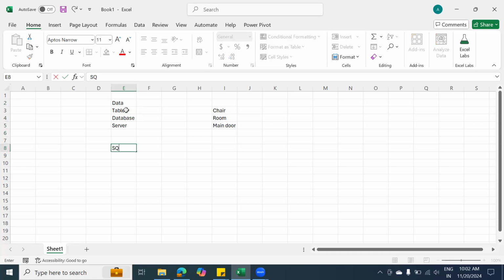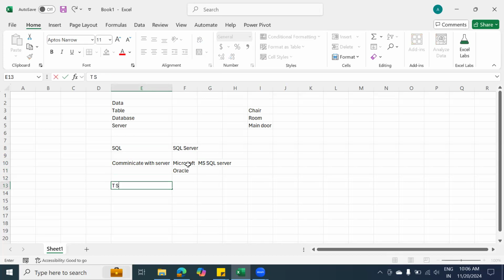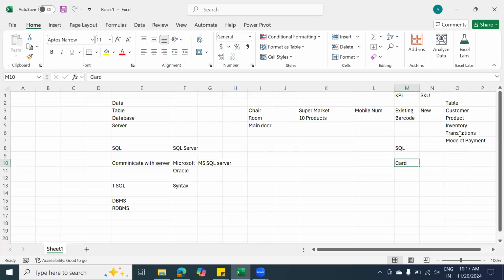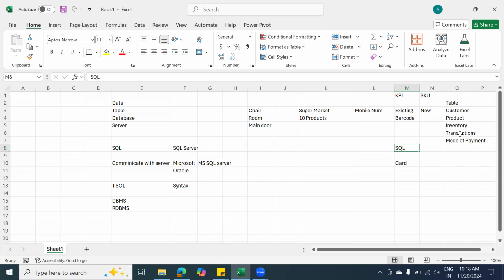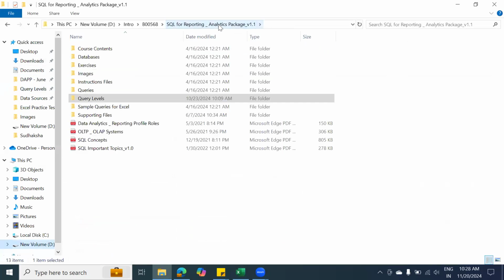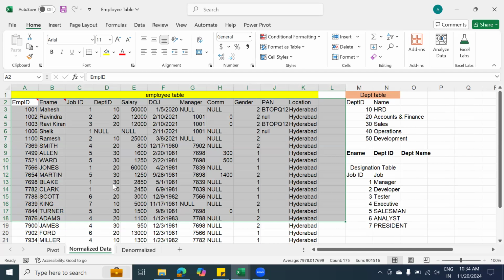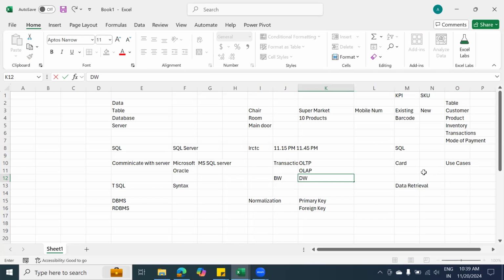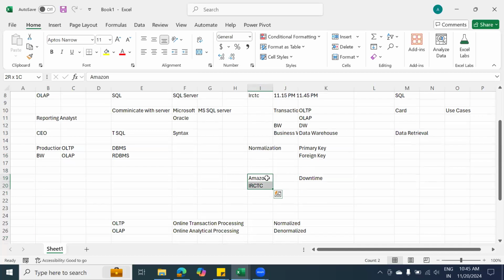Excelytics B00639 SQL & Power BI Day 1 20-11-2024